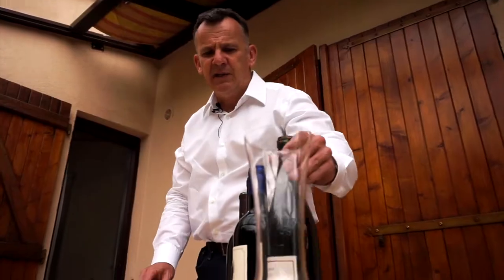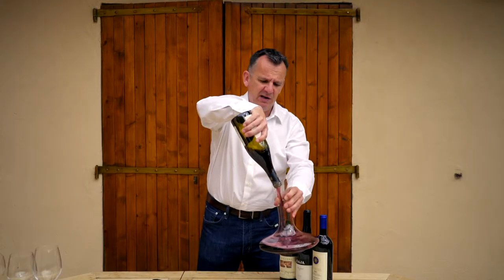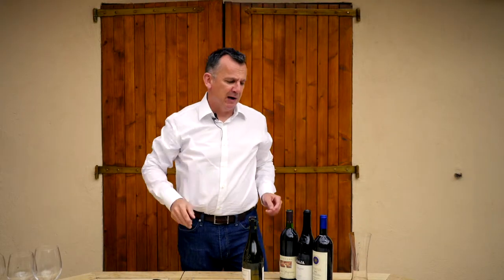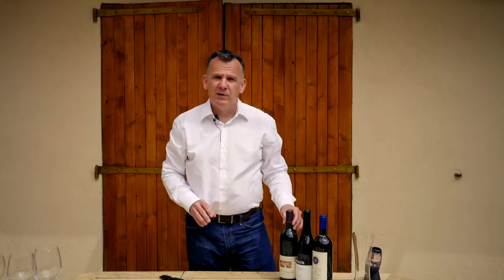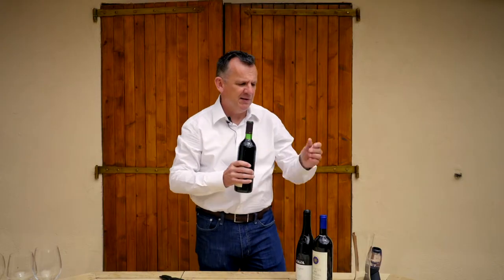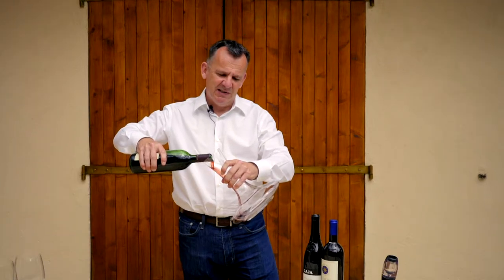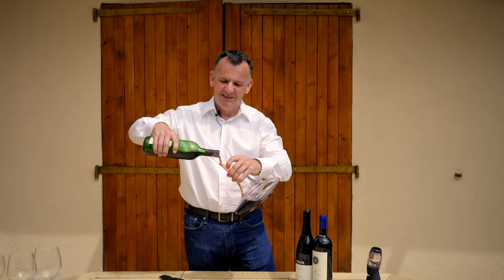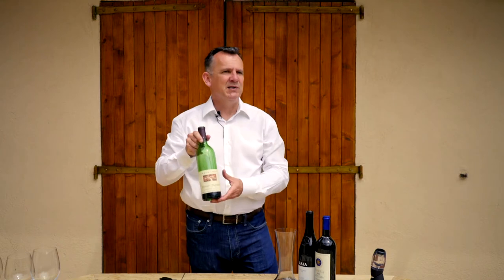Master Class with Rod Smith MW - Decanting a bottle of wine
Rod Smith MW demonstrates in huis latest master class how to decant a bottle of wine.